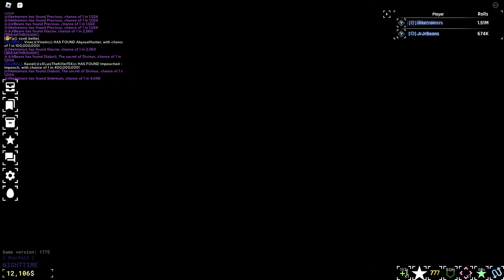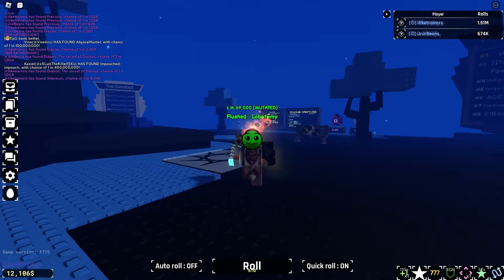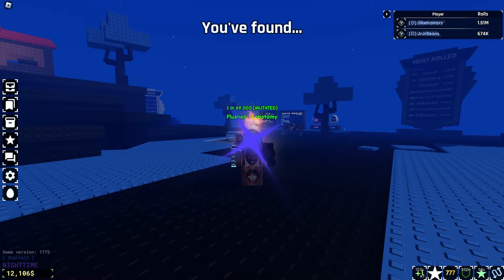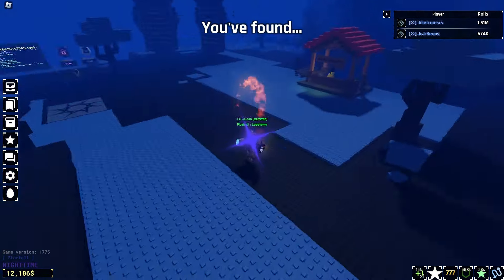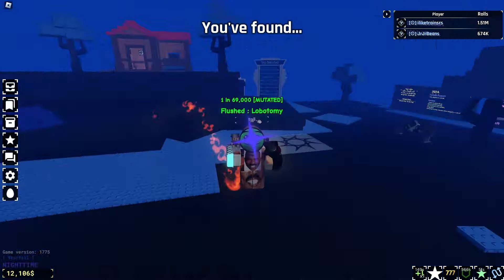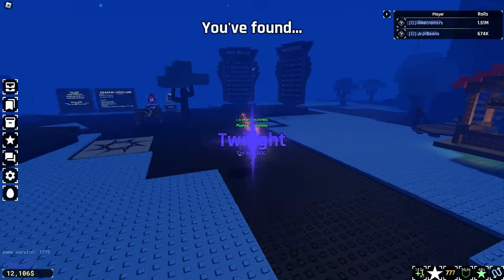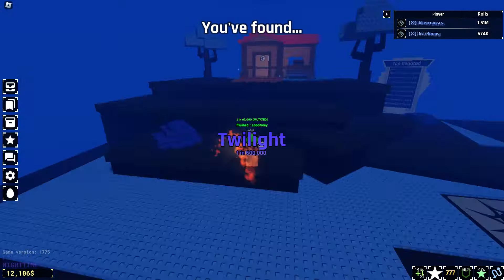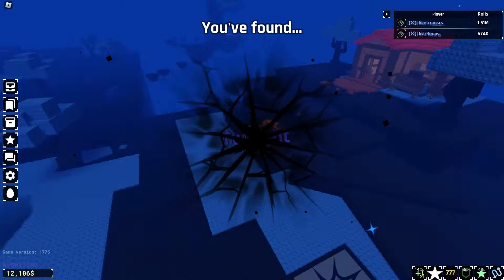Using 2 Heavenly Potions IIs!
alright ig